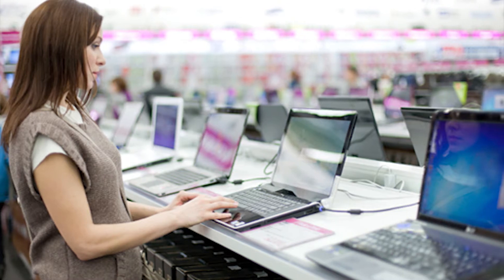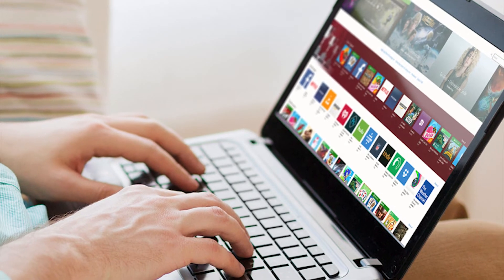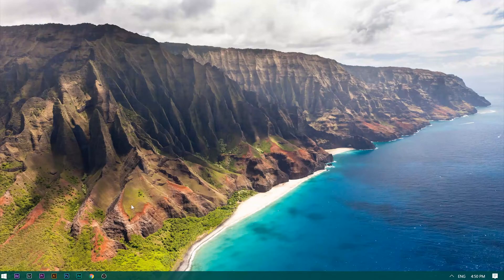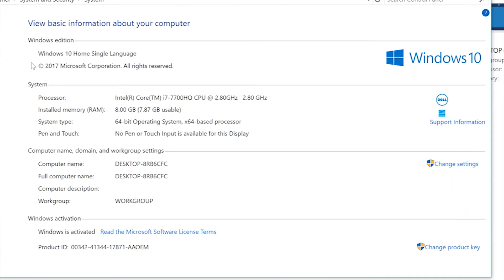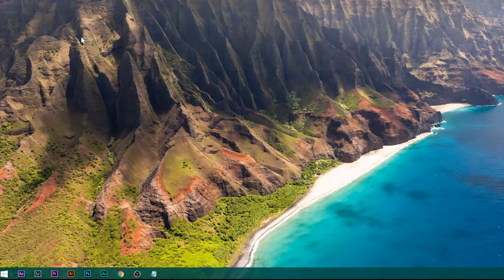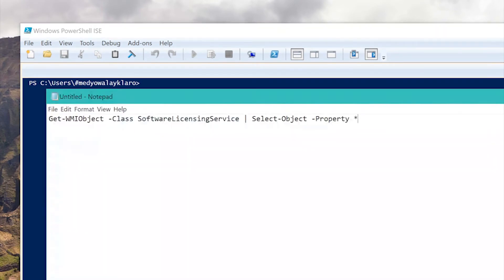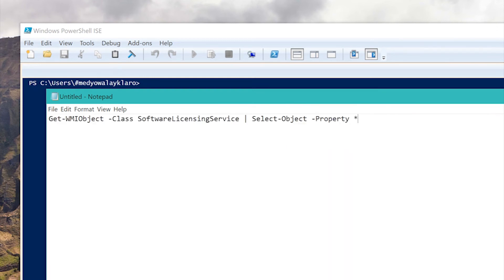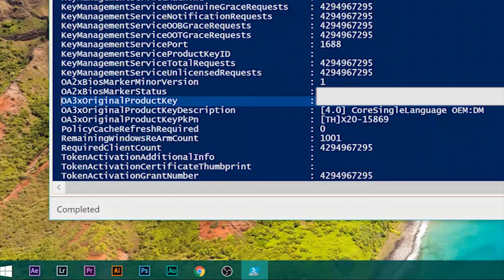Find your PC's original product key with your new Laptop Windows 10, 8 or 7 the Easy Way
PowerShell Command:
Get-WMIObject -Class SoftwareLicensingService | Select-Object -Property *
(Be sure to include the asterisk at the end of that command.)